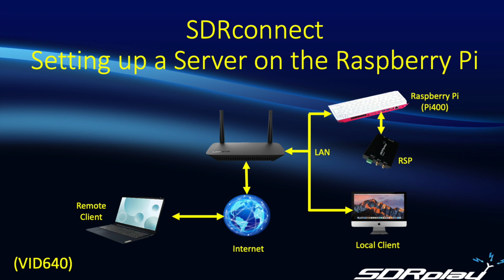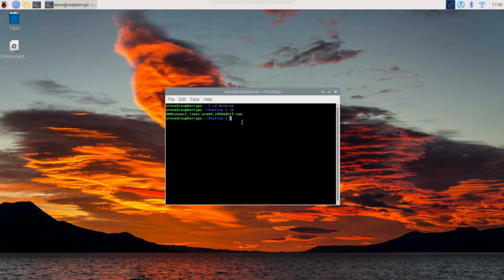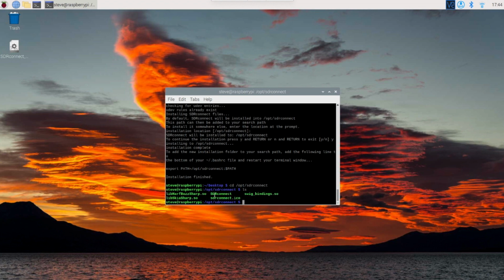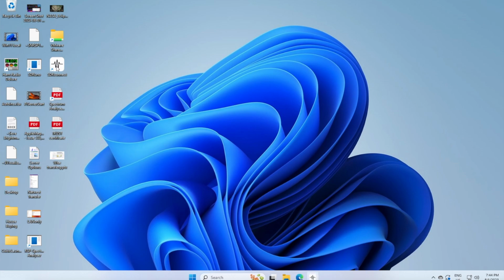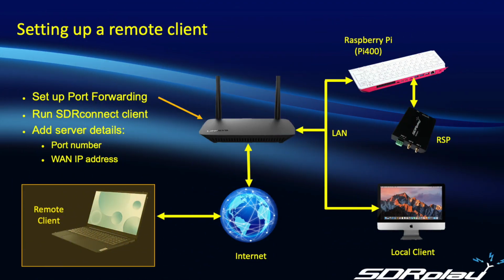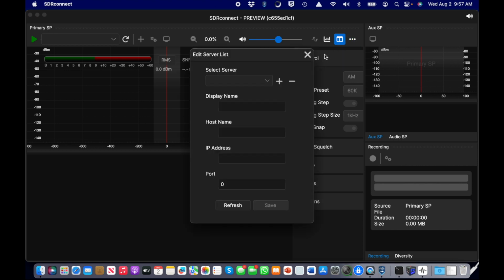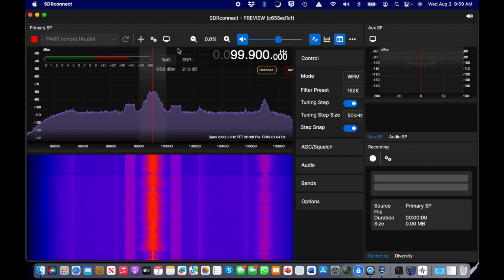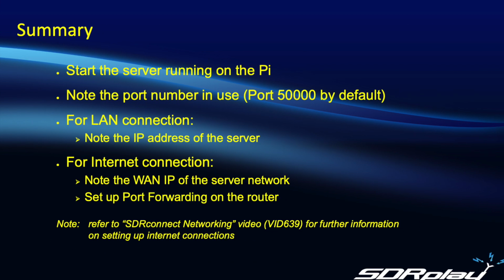SDRplay - Setting up a Raspberry Pi Server with SDRconnect (VID640)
This video shows how to setup SDRconnect on a Raspberry Pi, and how to connect to it from a local LAN or across the Internet.

00:00
00:51 Setting up the server
04:16 Setting up a local client (LAN)
06:14 Setting up a remote client (internet)